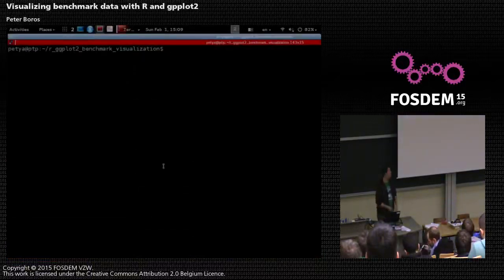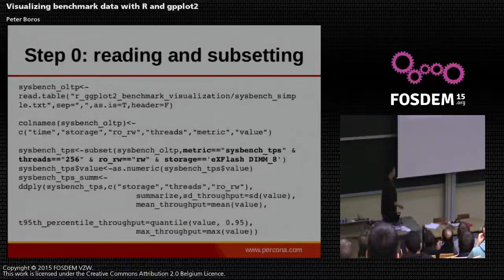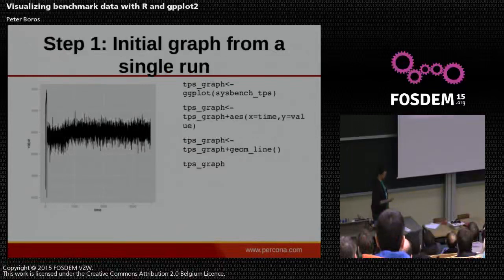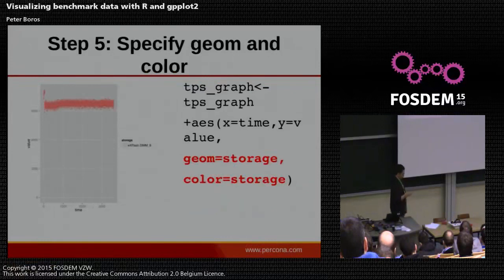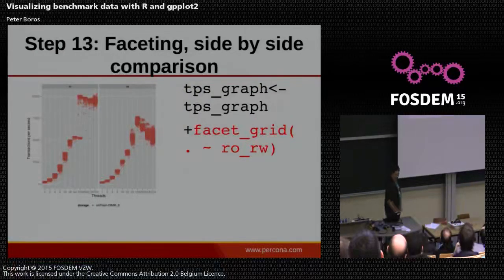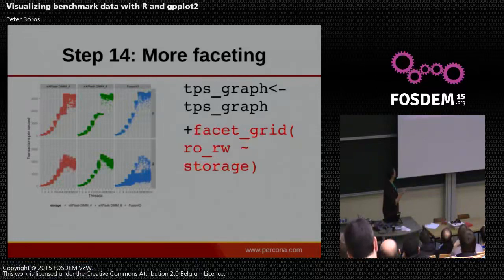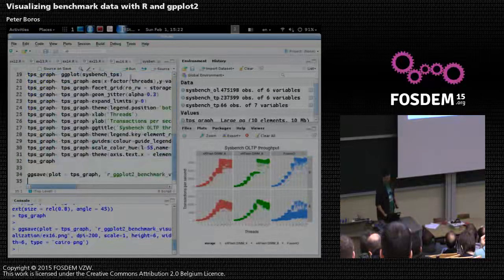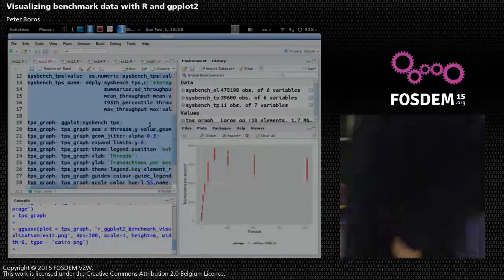Mysql And Friends Benchmark R Gpplot2